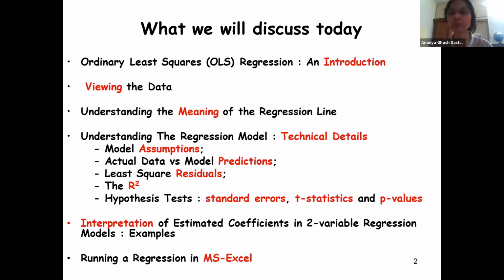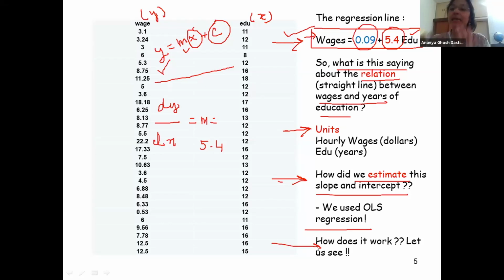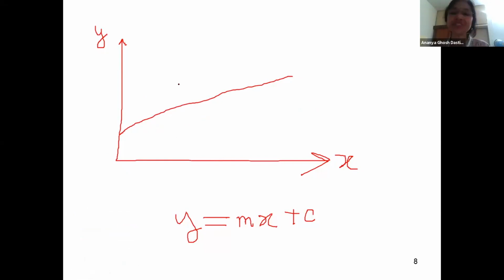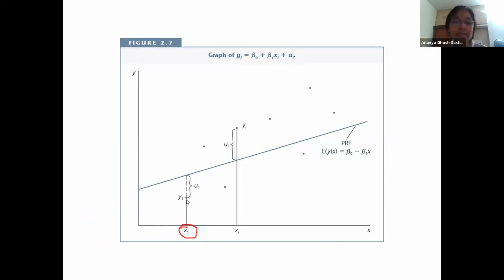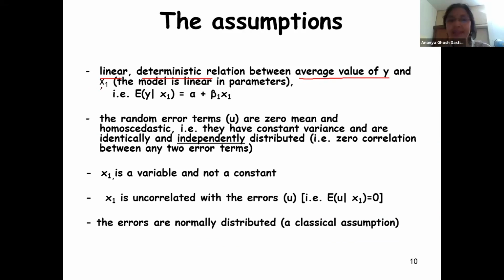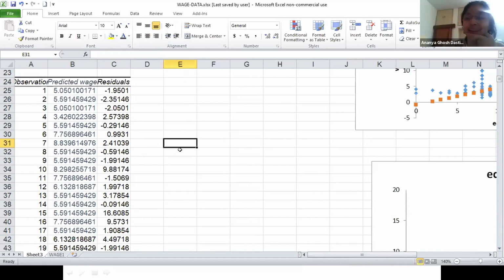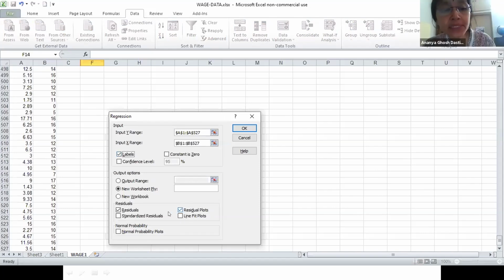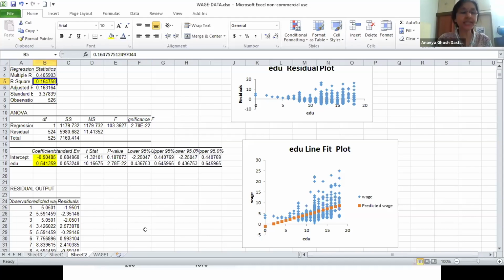An Introduction to Simple Ordinary Least Squares (OLS ) Regression Model (Day - 5, Part - 2)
Dr. Ananya G. Dastidar